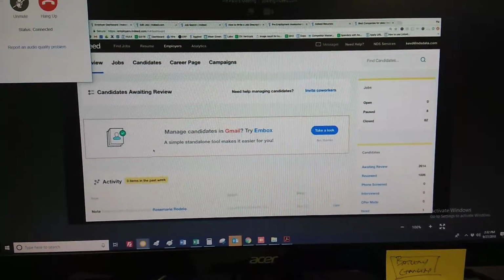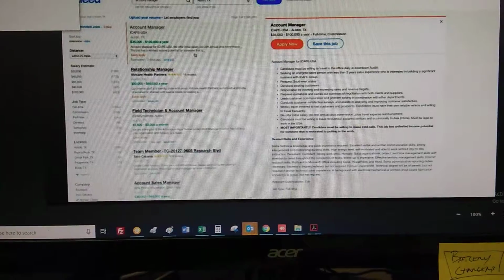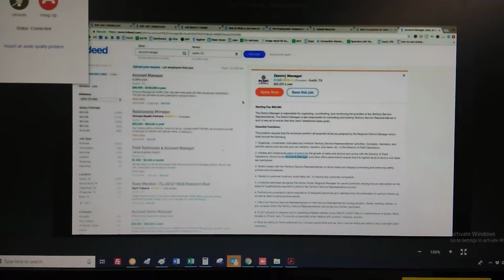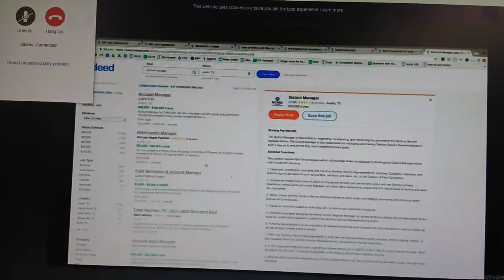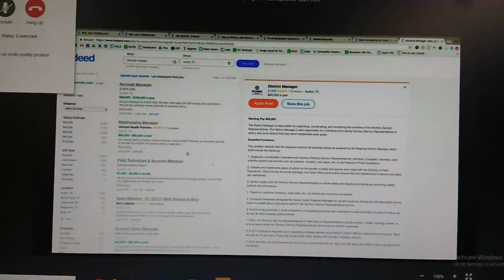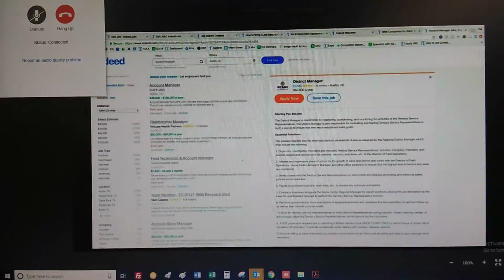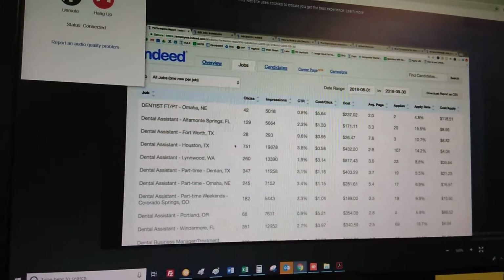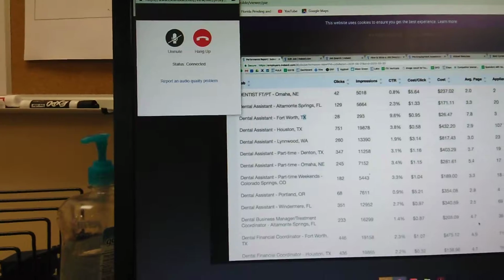Indeed Meeting Part 1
Pwrt 1